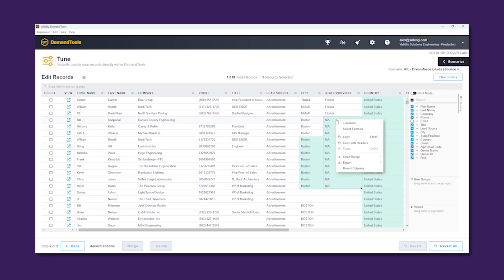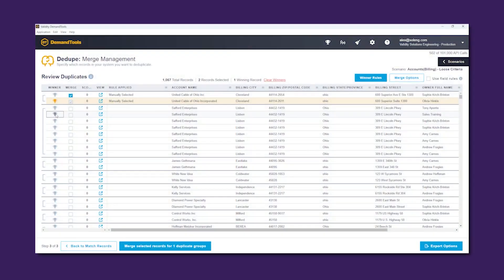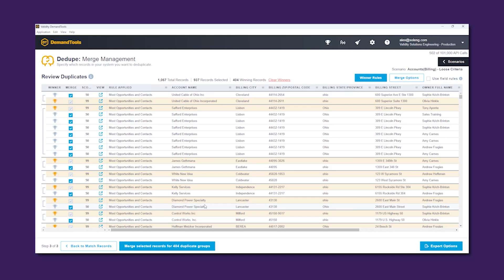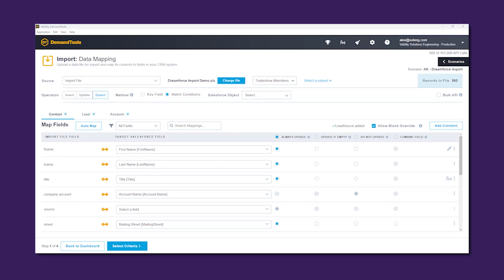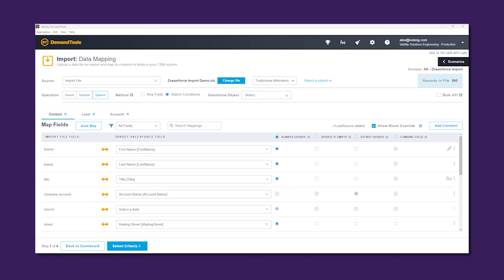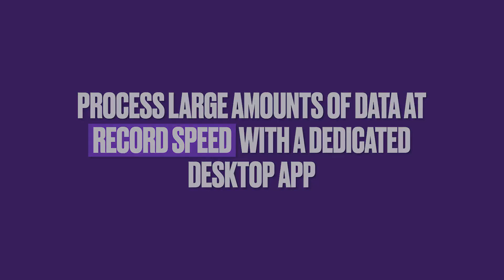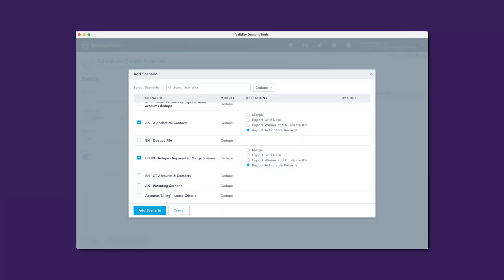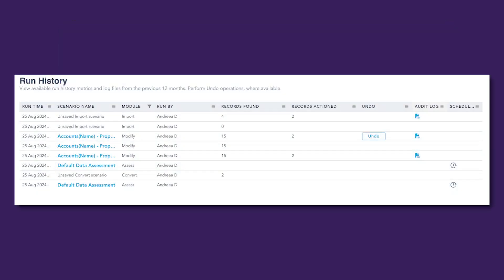The Ultimate Data Management App for Salesforce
Enjoy stress-free data management and cleansing with full control over deduplication, standardization, import, export, and even email verification.

In this video, Ben covers the top features of Validity's DemandTools, including:

• Discover the ultimate one-stop shop for all your organization’s data-related needs.
• Say goodbye to duplicates with detailed rules, matching criteria, and granular field value selection across all objects.
• Import, export, and delete your CRM data with confidence.
• Process large amounts of data at record speed with a dedicated desktop app.
• Don't lose sight of any activity with proactive notifications and monitoring mechanisms.